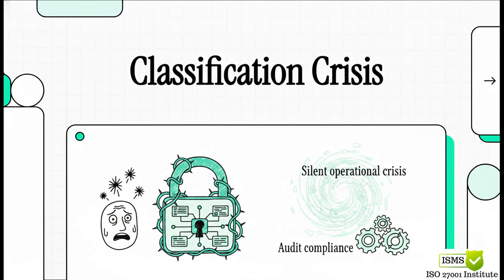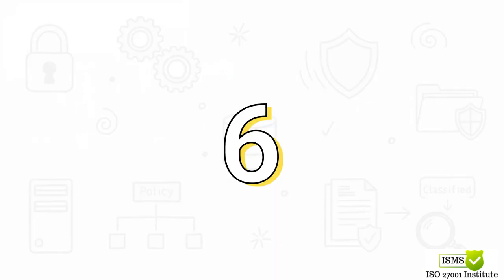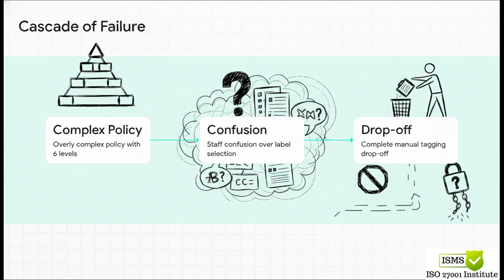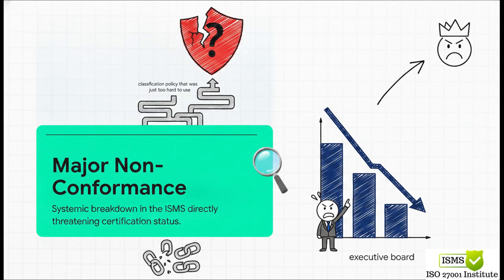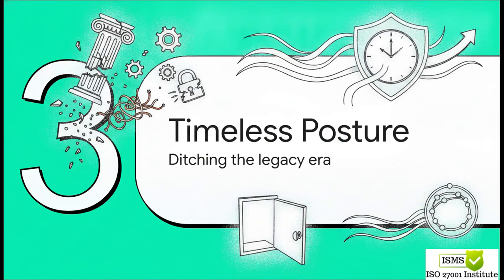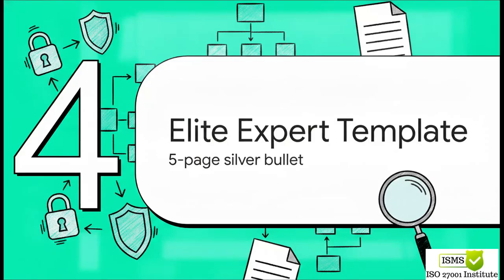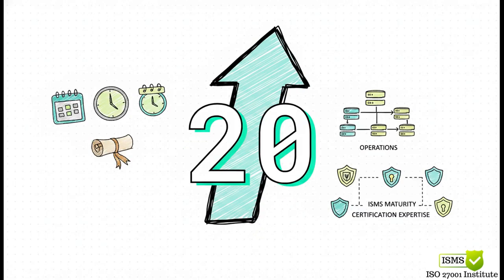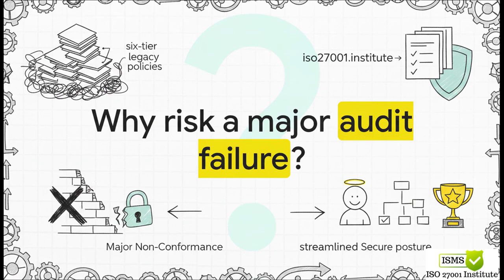Why Your Data Classification Policy Fails Information security Audits?(And How to Fix it)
Classification_Crisis | ISO 27001 Data Classification Policy - Stop Confusing Your Team & Pass Audits | Asset Security Classification Policy

Eliminate operational friction, staff confusion, and major audit non-conformances by modernizing your Data Classification Policy under ISO/IEC 27001. Learn how overengineered, 6-tier classification systems (Public, Internal, Confidential, Restricted, Secret, Top Secret) cause cognitive overload, leading employees to bypass manual tagging altogether.

When employees drop manual tagging due to complex policy rules, sensitive customer data and PII end up stored in open-access folders without required security tags. We examine how unclassified sensitive data triggers a Major Non-Conformance during certification audits, and detail how a streamlined 5-page Data Classification Policy template establishes clear, business-impact-driven labeling rules that your team will actually follow.

What This Data Classification Guide Covers:

The 6-Tier Classification Trap: Why overengineered data tiers cause cognitive overload and manual tagging drop-off.

The Cascade of Policy Failure: How complex rules lead to staff confusion, workarounds, and paper-only security.

Catastrophic Audit Findings: Why untagged PII in open folders triggers an immediate Major Non-Conformance.

Business-Impact Classification: Streamlining data levels based on actual business value rather than academic complexity.

5-Page Executable Policy Framework: Deploying an auditor-crafted template to gain a 15 to 20-year head start in ISMS maturity.

Frequently Asked Questions:

Q: Why do complex 6-tier data classification systems cause ISO 27001 audit failures?

A: Overengineered policies with too many categories (e.g., Public, Internal, Confidential, Restricted, Secret, Top Secret) confuse staff during daily tasks. This cognitive friction leads employees to stop tagging files altogether, resulting in unclassified sensitive data and systemic ISMS failure during audits.

Q: What happens when an auditor finds untagged sensitive data in an open shared folder?

A: Because automated protections rely on classification tags to restrict access, untagged sensitive customer data or PII in open folders demonstrates a fundamental breakdown in security governance, resulting in a Major Non-Conformance that threatens certification status.

Q: How long does it take to deploy a streamlined 5-page ISO 27001 Data Classification Policy?

A: Deployment takes only a few minutes. By using a pre-formatted 5-page auditor-crafted template, you simply use Find & Replace to swap placeholder company details and drop in your logo, instantly achieving a mature, audit-ready data classification framework.